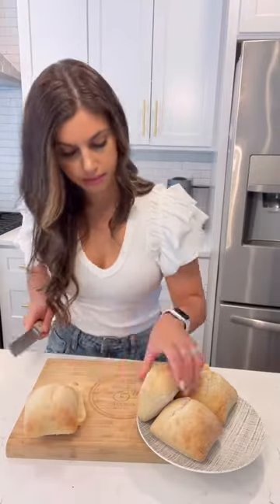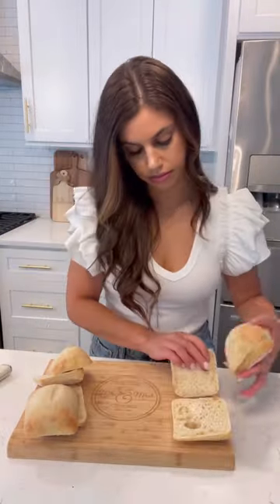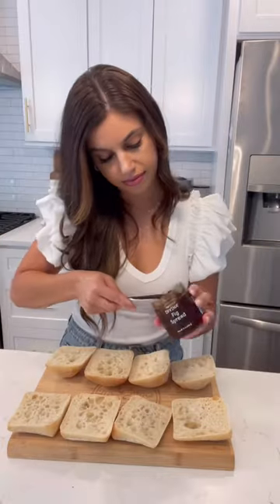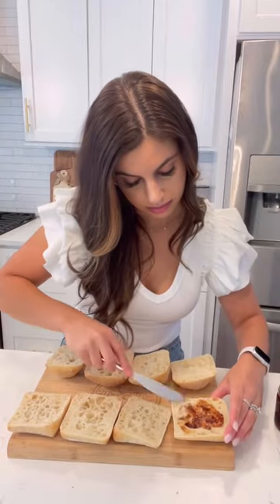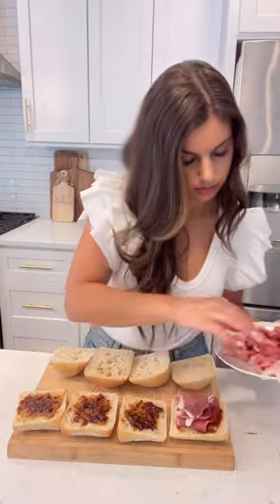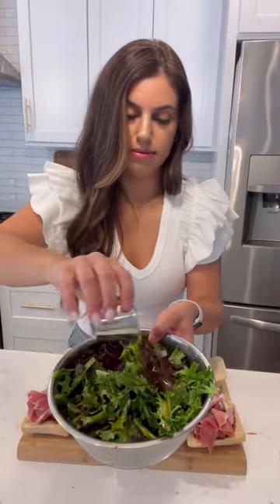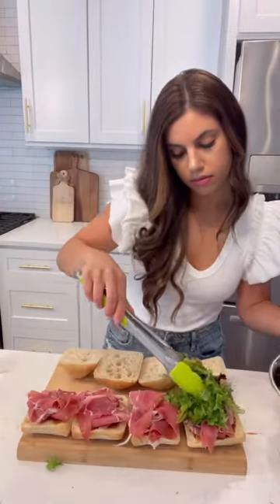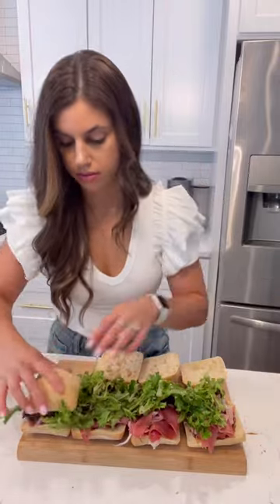Fig and Prosciutto Sandwhiches